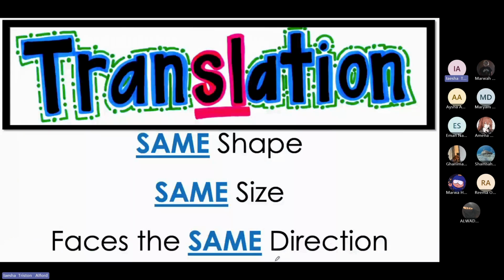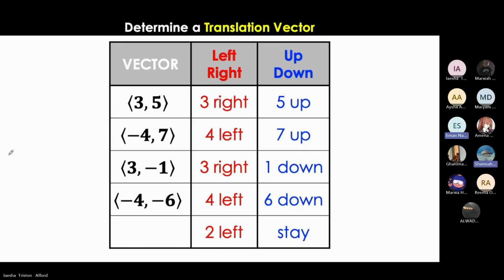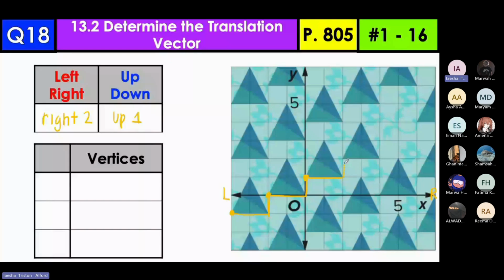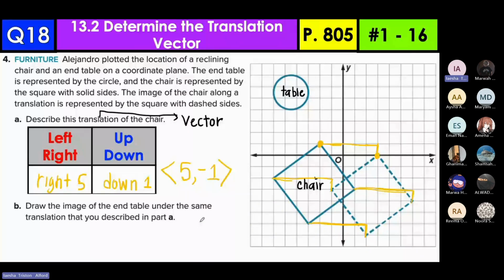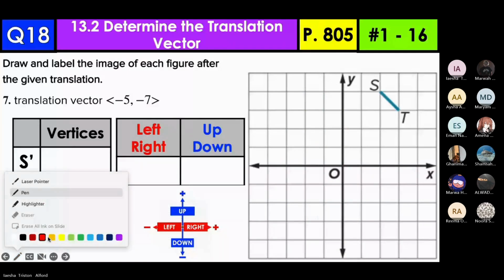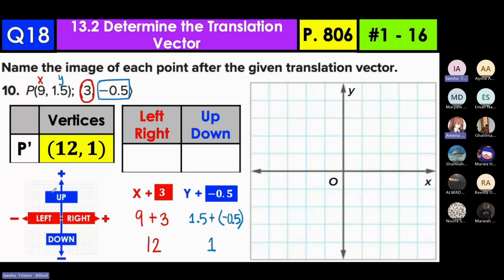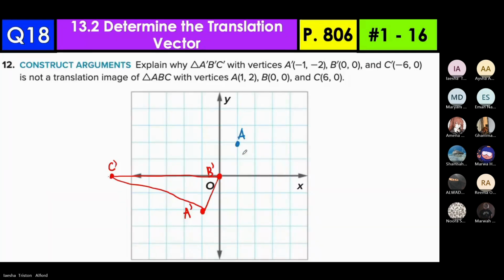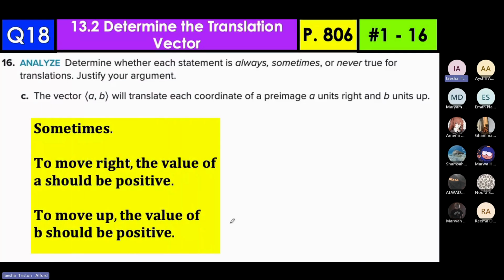9 General - Term 3 - Free Response - Question #18 (24/25 AY)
This video provides a step-by-step explanation of the free response question #18 based on the Grade 9 General Term 3 end of term exam coverage for 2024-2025 academic year.